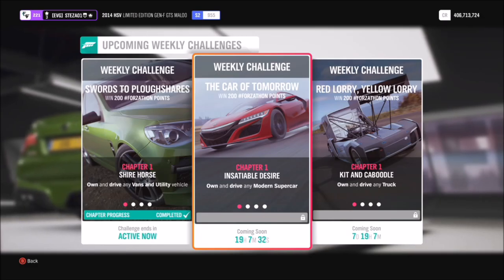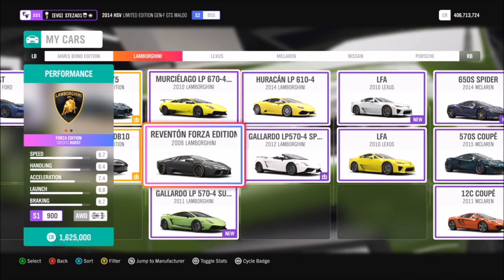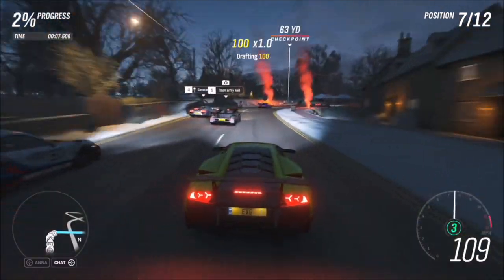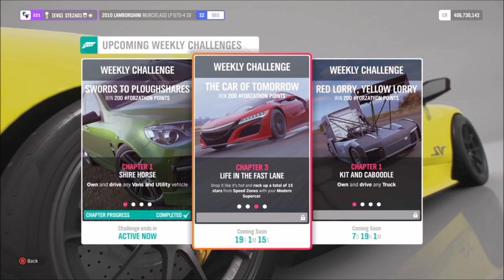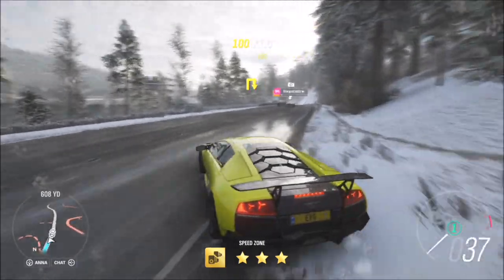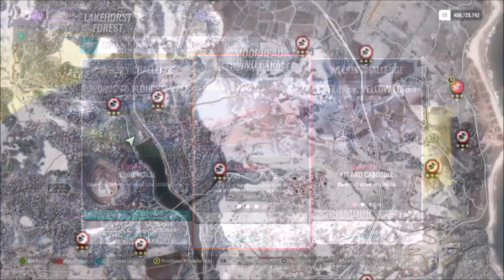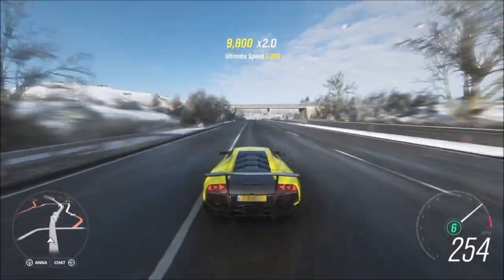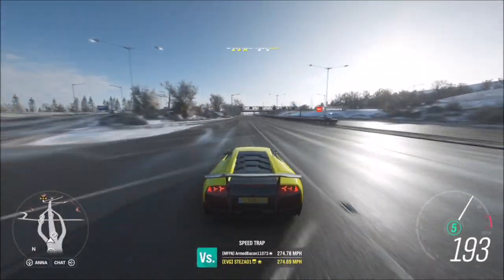Forza Horizon 4 - Forzathon Guide 'The Car Of Tomorrow' - Modern Supercars - Awesome Speed Skill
This weeks Forzathon is super easy, wanting you to use a modern supercar, to complete the following challenges:
-Win 3 street scene events
-Earn 15 stars from speed zones
-Earn 20 Awesome Speed skills